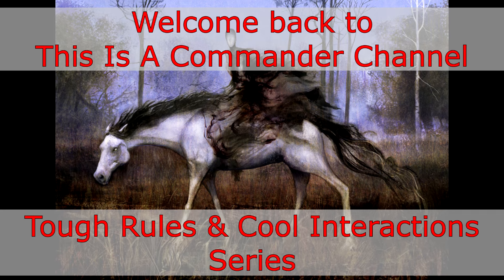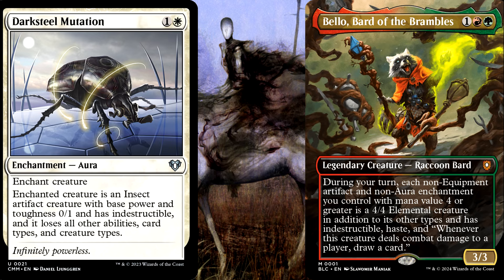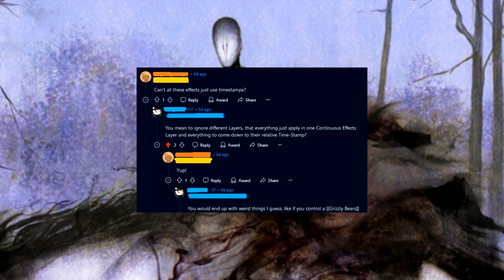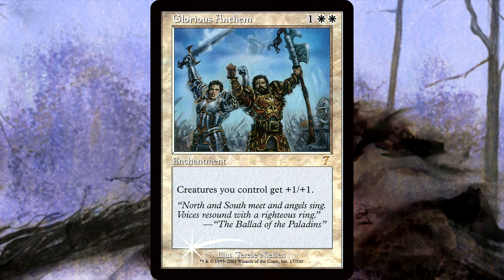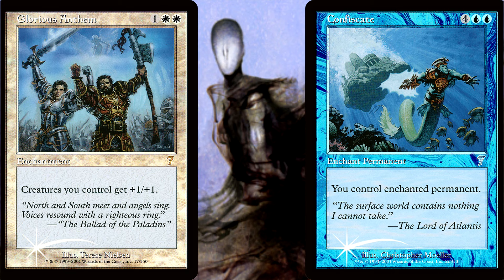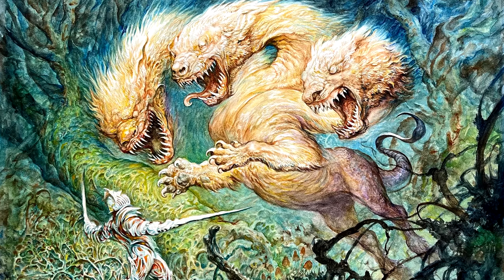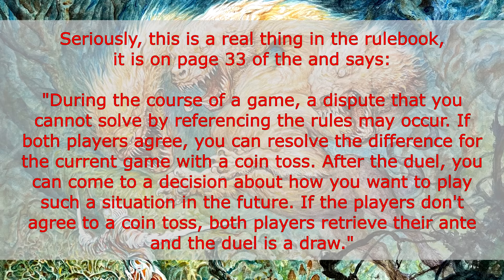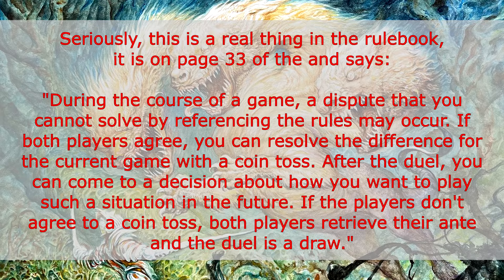TR&CI 144: In Defense Of Layers - A System That Makes Over 27,000 Cards Mostly Work Together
In this episode of Tough Rules & Cool Interactions, I will be talking about the Layers System but not really about any specific card interactions like in last week's episode that inspired me to make this episode. More so, this episode is to help some players understand why we have the Layers System as we have it now. It's not perfect, not close to it, but it does a darn good job of making a majority of the 27,000+ card in Magic mostly work out how we think they should. The fact that so much of Magic does work out how we think it should is part of why these situations in which they don't stand out so much more.

Intro 0:00
Purpose of this Episode 1:08
The Metaphor 3:10
Reorder Ability Layer 5:24
Letting Them Loop 7:12
Purely Time Stamp 8:10
History Lesson 9:02
Could It Ever Change 11:14
Conclusion 12:18
Random Ramblings 13:35

Rules covered in this episode are:
613.6